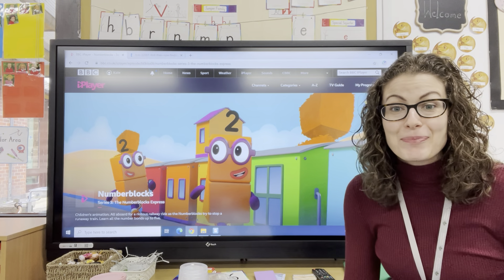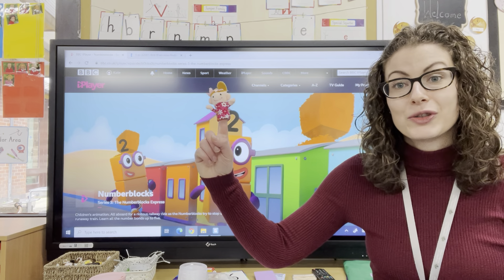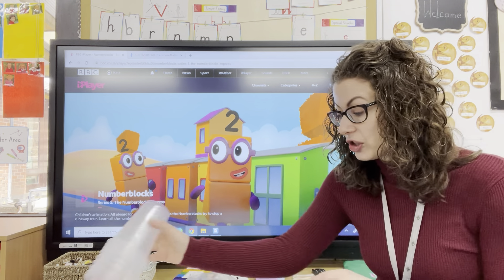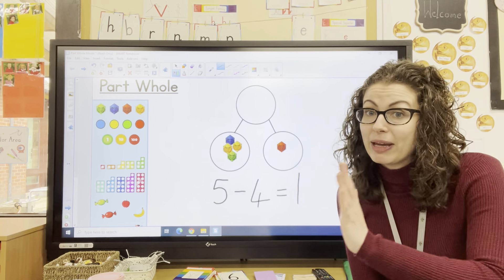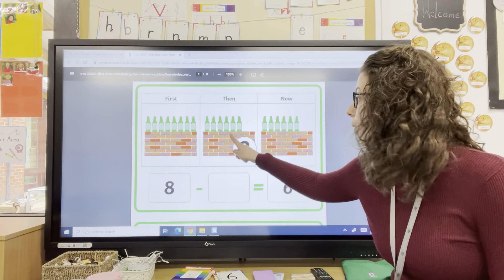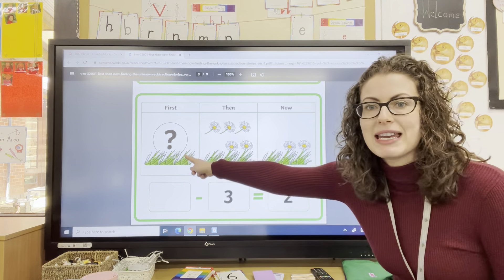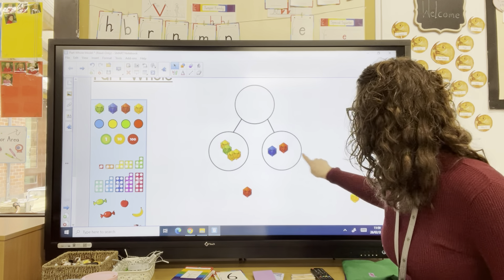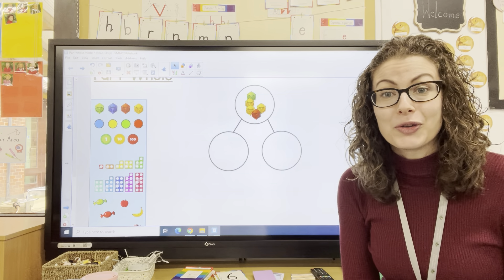EYFS Maths Lesson 2/3/21